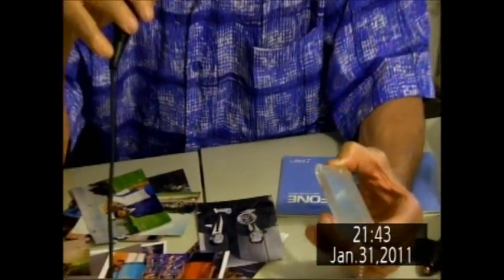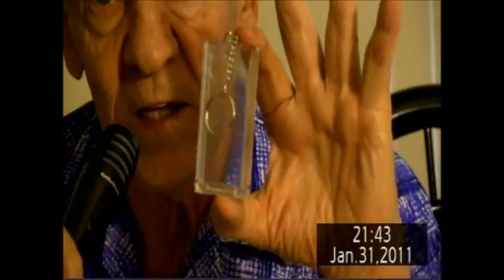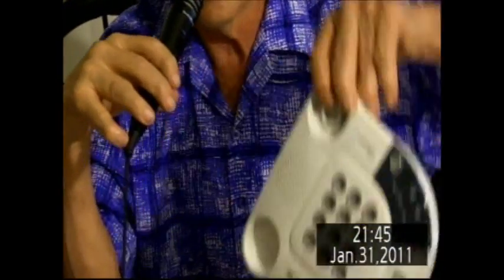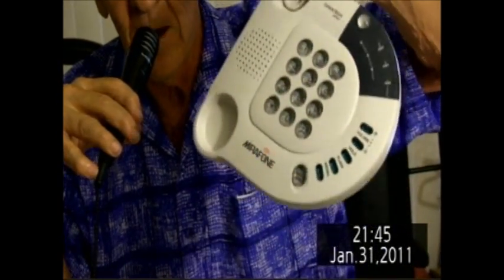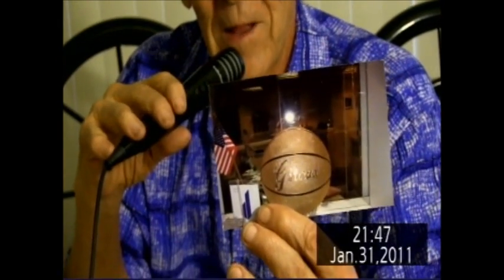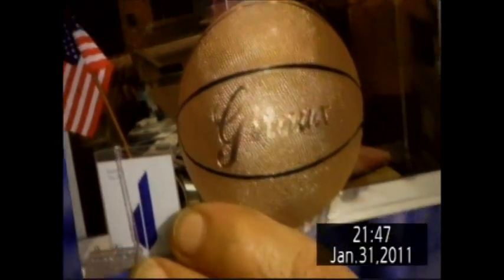COFFEE WITH KOYA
Dr. Marion Sanchez former Chabot College instructor guest on Fiji Sun TV, in interview the host H. Koya on COFFEE WITH KOYA